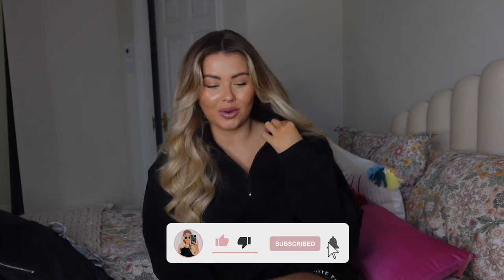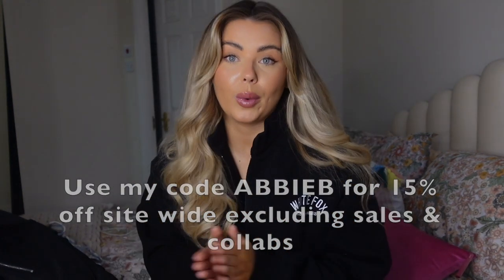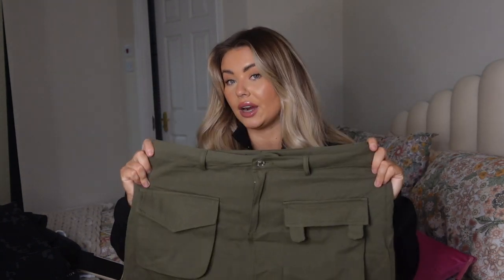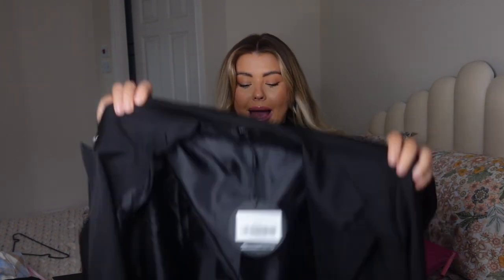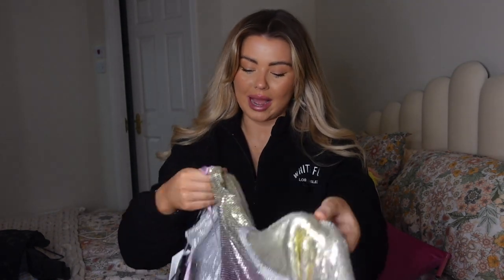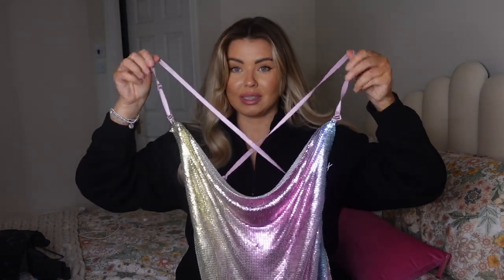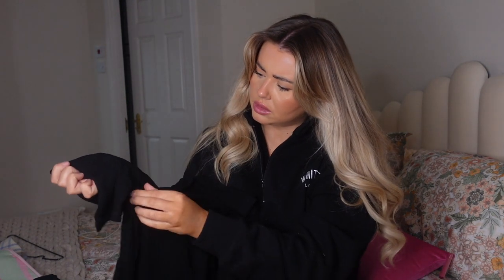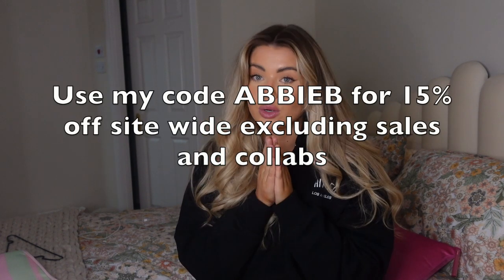Whitefox Haul 🫶🏻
White Fox Boutique also stock White Fox Swim and White Fox Active. AfterPay is available for all US, AUS and NZ customers as well as express worldwide shipping.

Products Mentioned:
The Highest Demand Zip Front Sweater Black
Sun Shines Through The Rain Mini Dress Pink Limeade